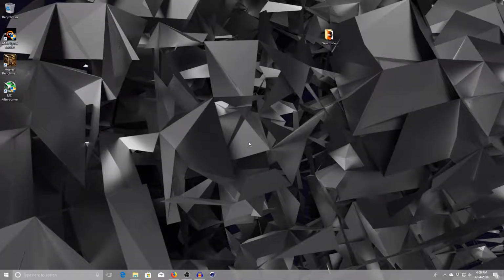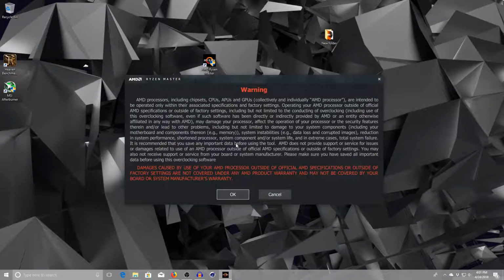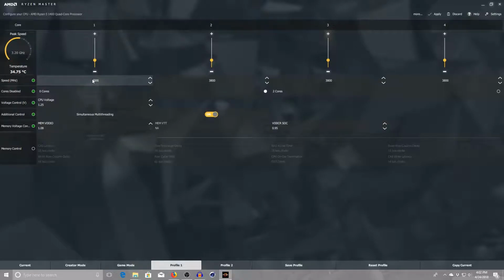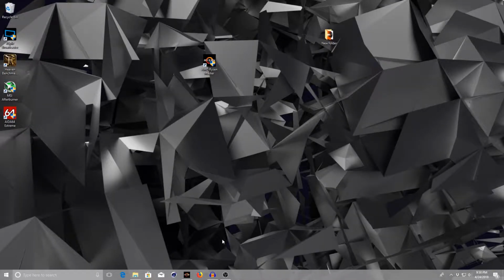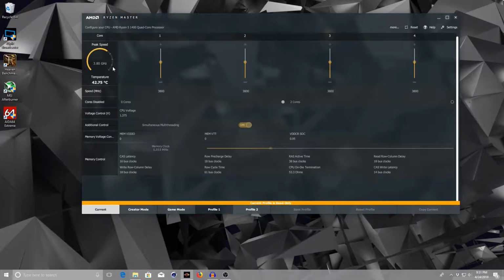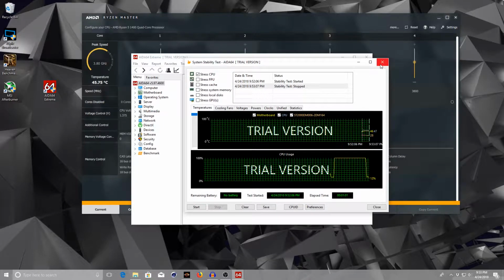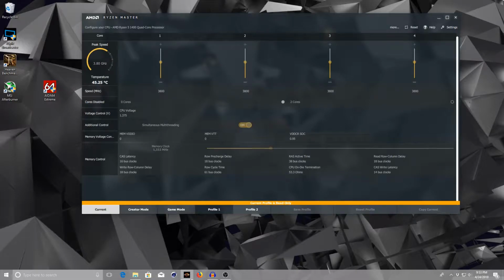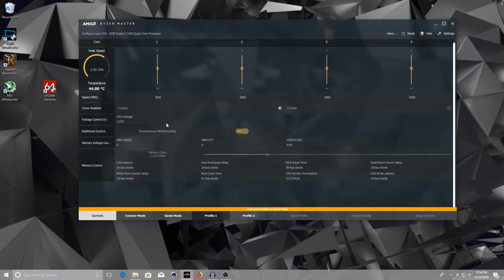How to Overclock Your AMD Ryzen Processor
In today's video I'm going to show you all how to overclock using AMD's Ryzen Master Utility.

Music used